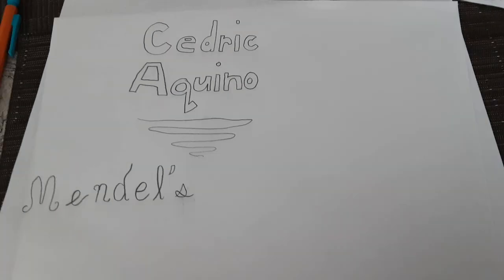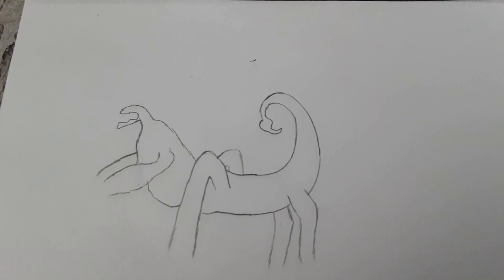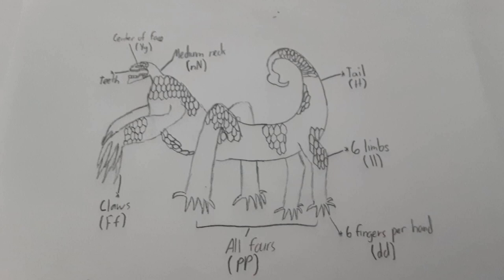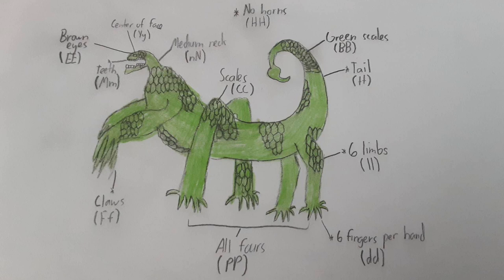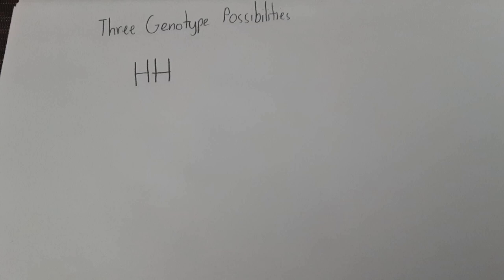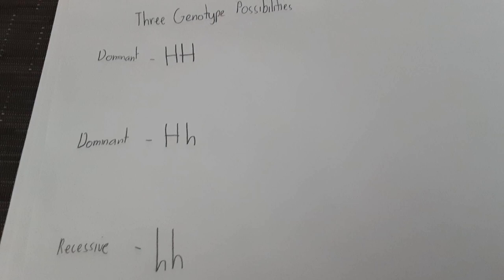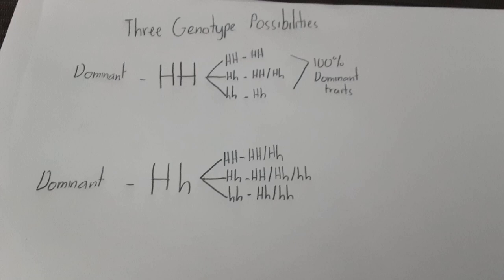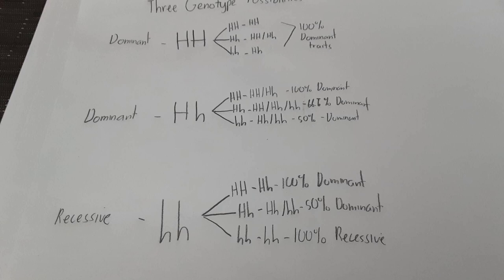Mendel's Monster Stop Motion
Honors Biology Period 1